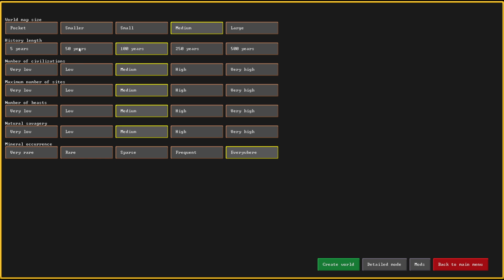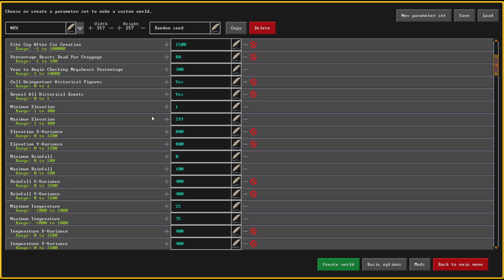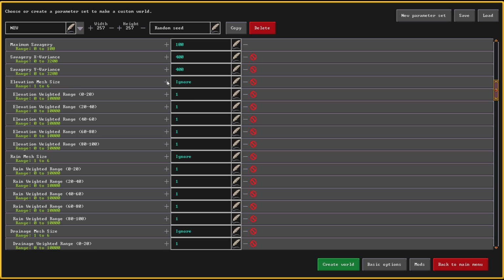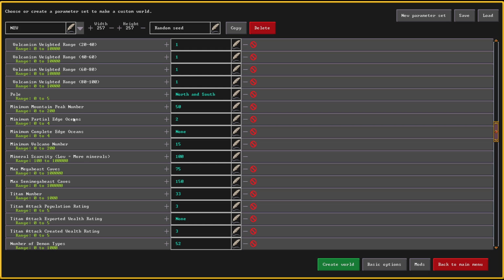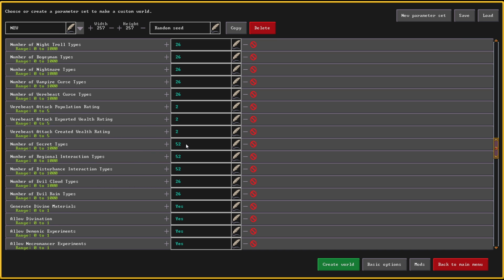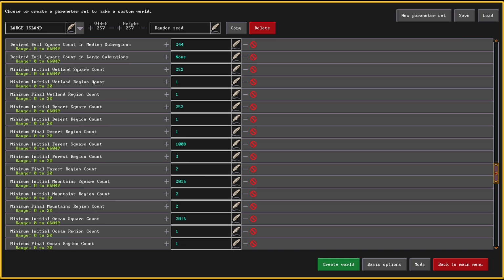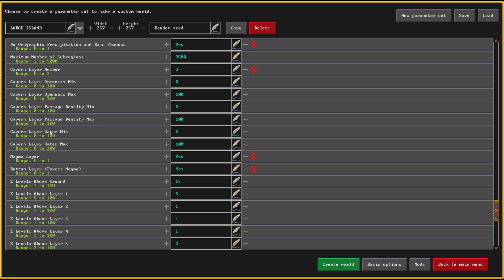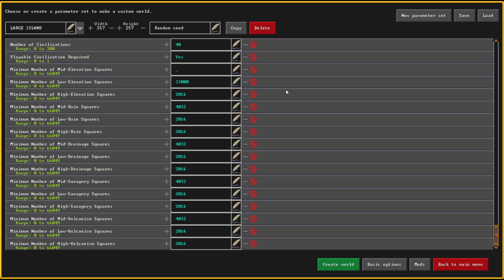ADVANCED WORLD GENERATION - Tutorial Guide DWARF FORTRESS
00:00 - Intro
01:03 - Default World Settings
03:50 - Terrain Min/Max Settings / X-Variance / Y-Variance
08:15 - Mesh Configurations
12:05 - Ocean Borders
12:49 - Minimum Volcanoes
13:09 - Mineral Scarcity
13:53 - Megabeasts / Titans / Werewolves / Demons / Necromancers
16:00 - Evil Biome Interactions
16:51 - Distributions Of Squares
20:18 - Erosion & Cliffs
22:13 - Caverns Configurations
26:49 - Distributions of Terrain Min/Max Settings

This is a Guide for Dwarf Fortress about Clay, Ceramics and Glazing showing some Let's Play Playthrough Tutorial. This is the unmodded (Vanilla) Steam Release Version.